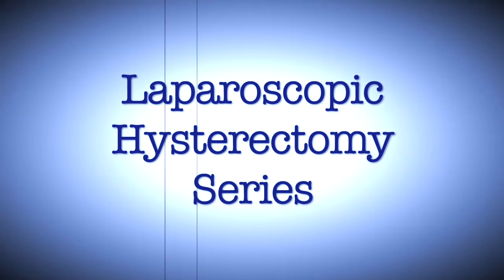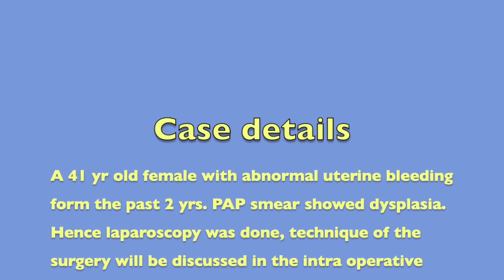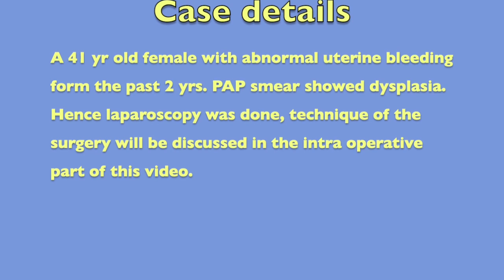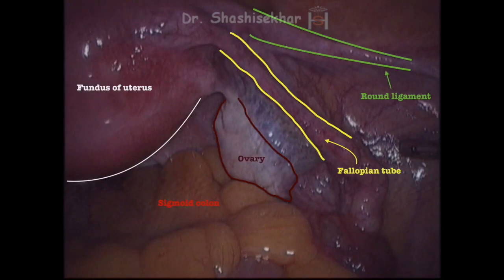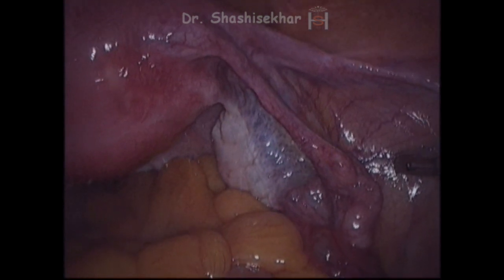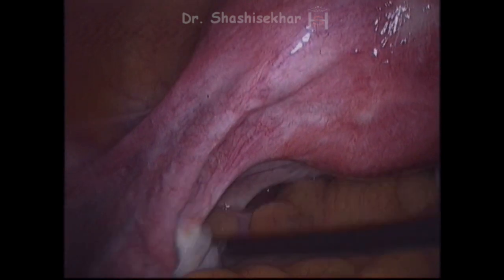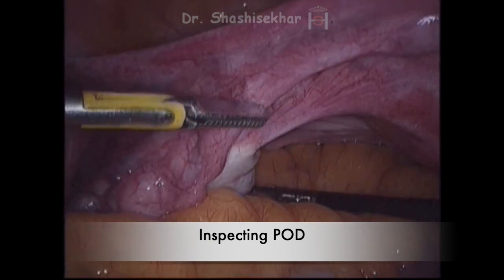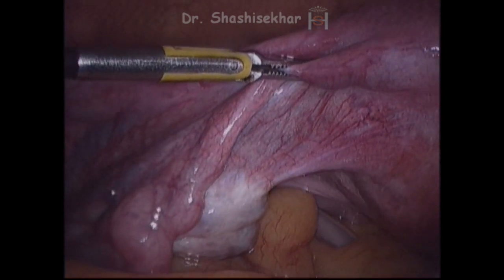Laparoscopic Hysterectomy Case 2 - Abnormal uterine bleeding with dysplasia in PAP smear!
This is the operative video of a 41yr old female with AUB and a pap smear showing dysplastic cells. Hence she underwent hysterectomy via laparoscopy. Detailed step wise description of the surgical technique is given in this video.